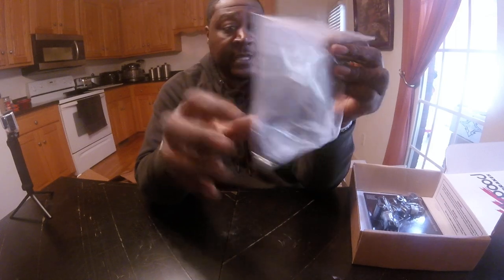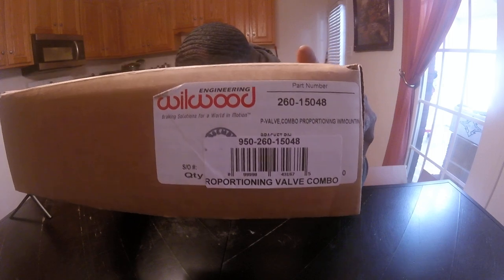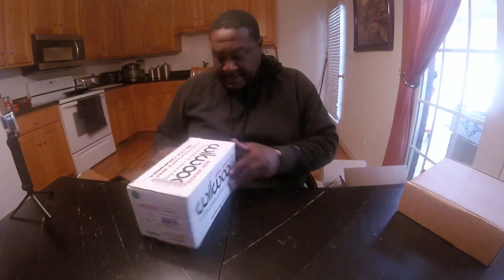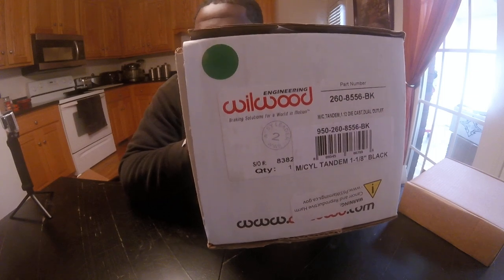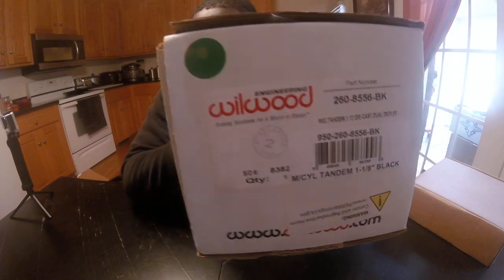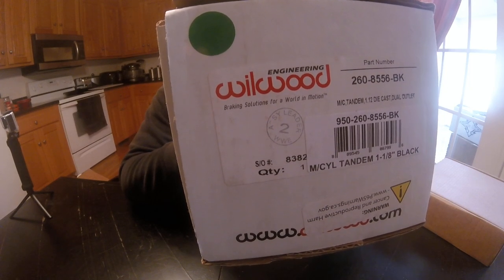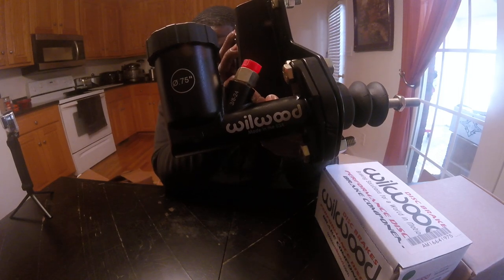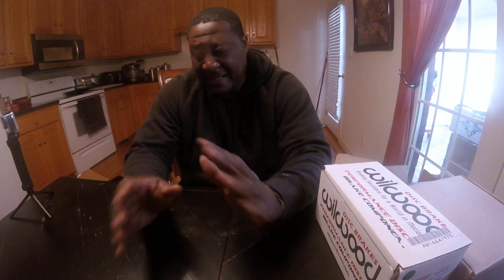Wilwood Disc Brake unboxing video 5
Unboxing the Wilwood Brake set up for my 1960 C10 pickup